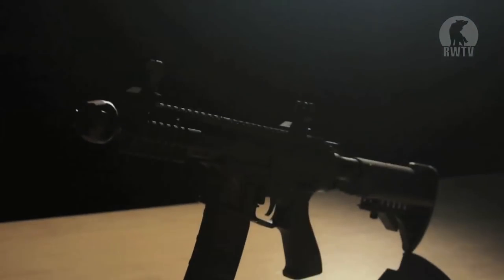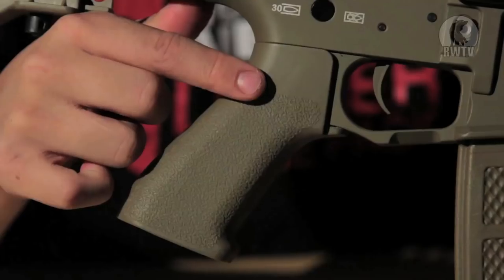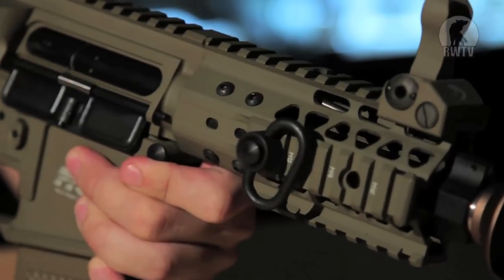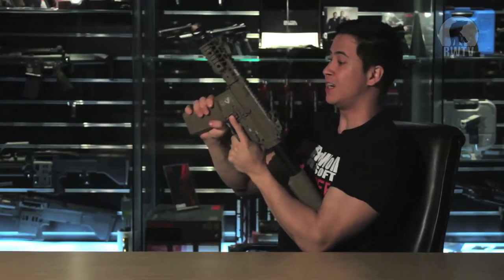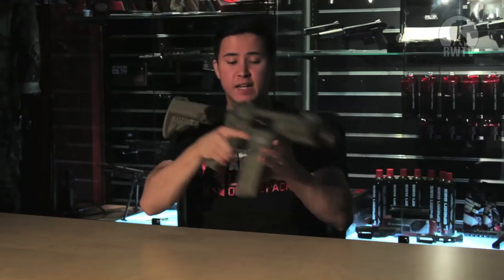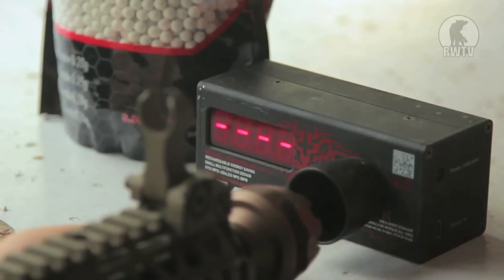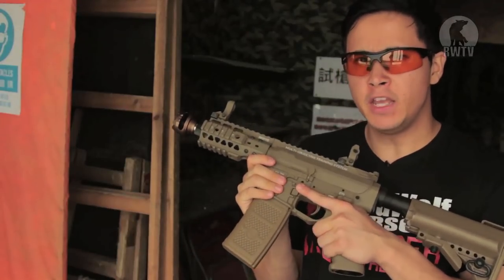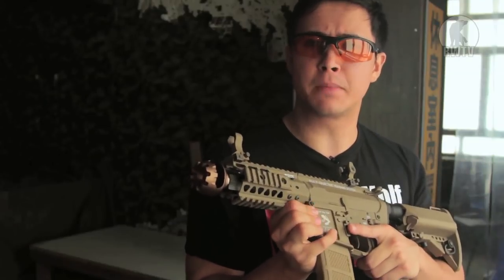Amazing Rate of Fire: G&P Rapid M4 AEG – RedWolf Airsoft RWTV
The G&P Rapid Electric Gunseries joins M4 family, a brand that has garnered a reputation of quality, performance and compatibility to the point of setting the standard for all metal AEGs. It is the first high ROF of its kind for G&P but will it need aftermarket parts, something G&P have an abundance of? Find out here!